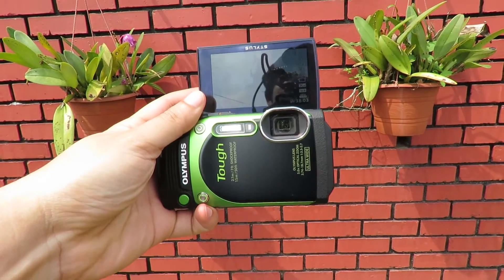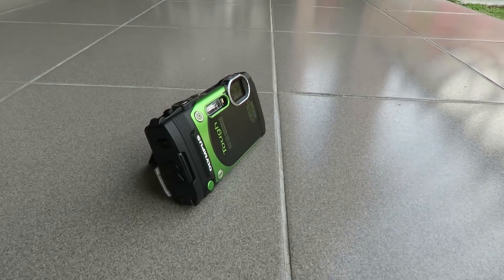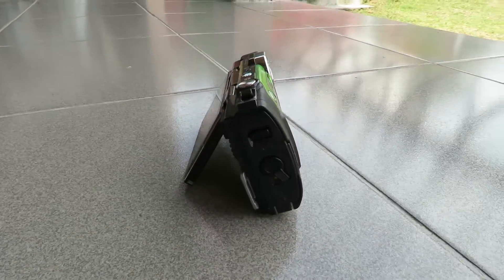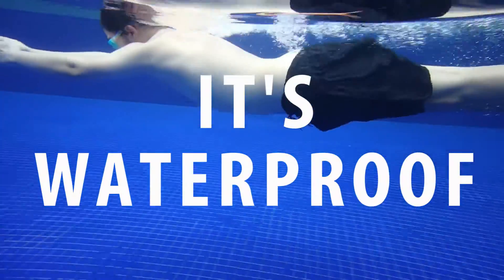Best Waterproof Camera For Vlogging? | Olympus Tough TG 870 Full Review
This is a GoPro killer in my opinion.

In my opinion, the BEST VALUE vlogging camera, Olympus Tough TG-870. It's a short full review but I honestly think it is better than a Go Pro Hero 5.

In case you are wondering, the title is meant for Haziq!